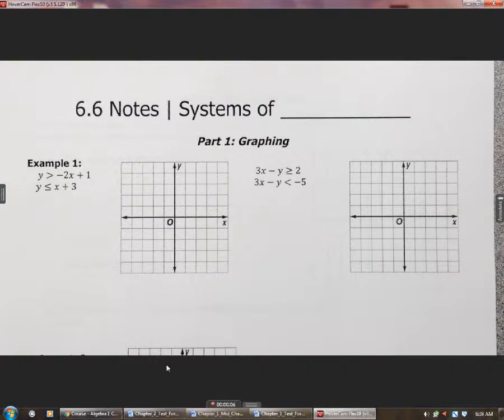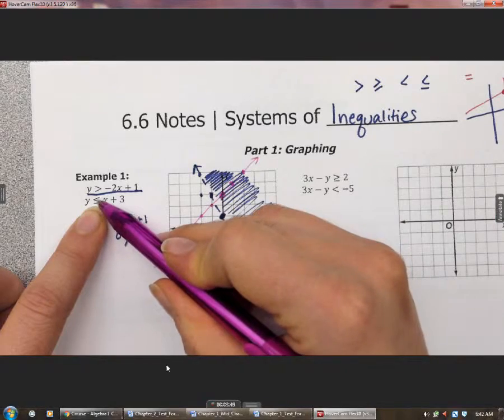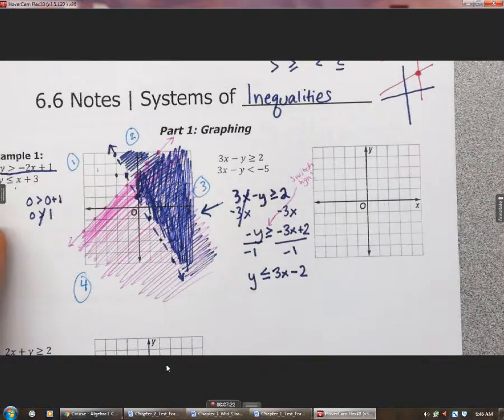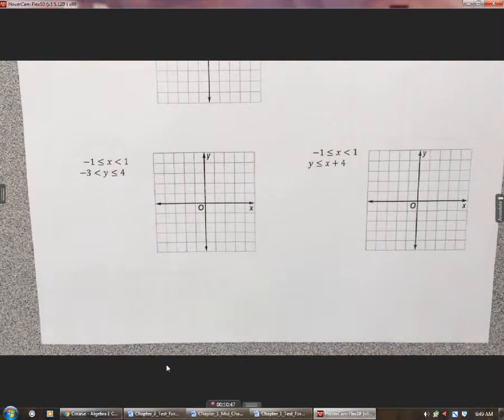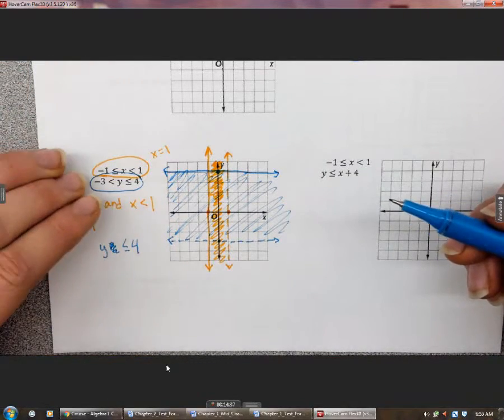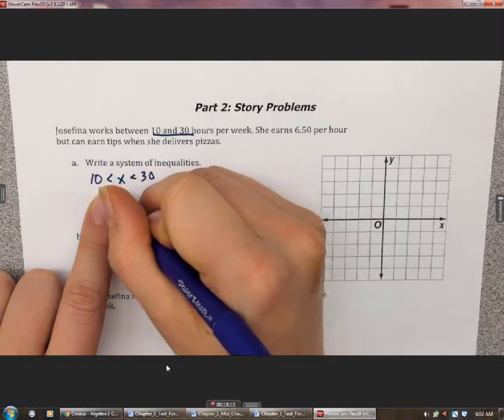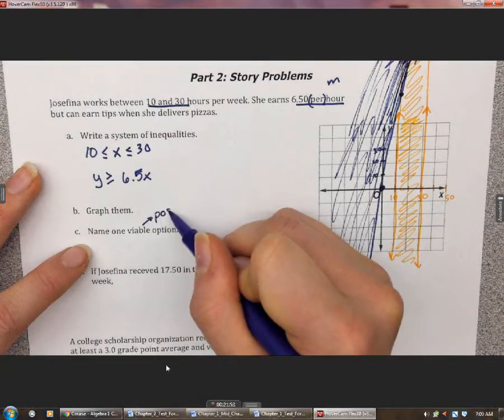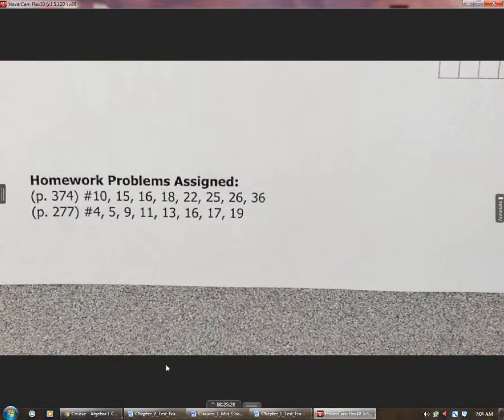6 6 Hon Alg 1A